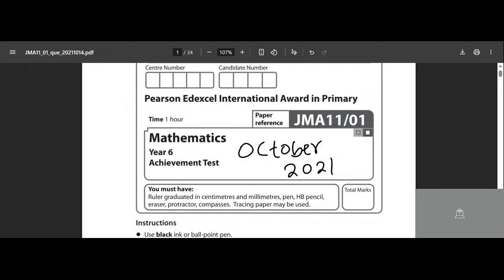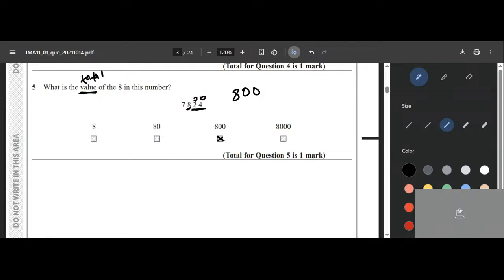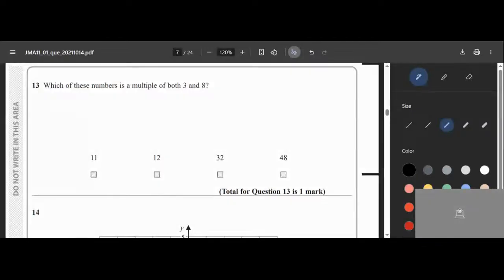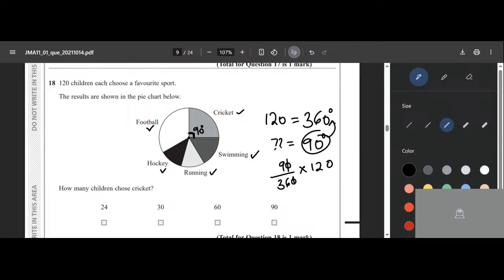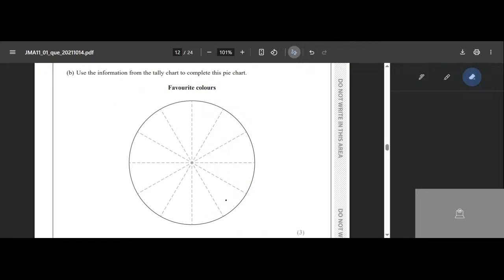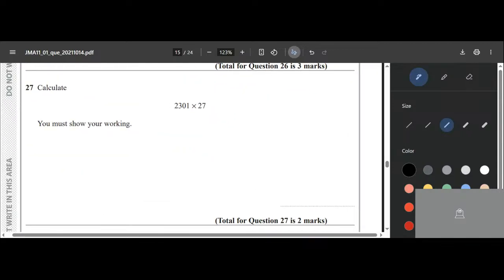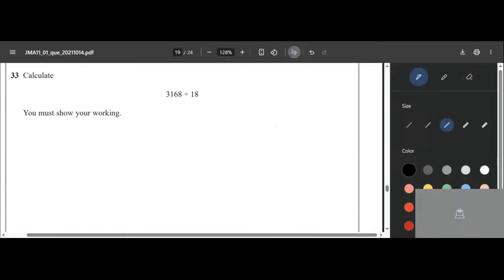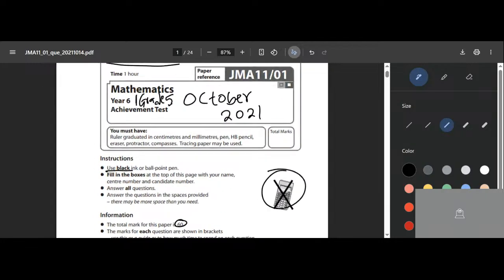iPrimary Curriculum JMA11 Mathematics (OCTOBER 2021 Question paper 1 and mark scheme) explained.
📚 iPrimary Curriculum Mathematics | October 2021 Paper 1 Explained (With Mark Scheme) JMA11
🎥 LIVE Teaching & Step-by-Step Working

Welcome to this live session where we’ll go through the iPrimary Curriculum Mathematics October 2021 Paper 1 in detail! Whether you’re a student, parent, or teacher, this session will help you:

✅ Understand how to approach each question
✅ Learn the correct working methods based on the official mark scheme
✅ Improve your exam confidence and technique

📝 Paper Covered: Mathematics iPrimary Curriculum - October 2021, Paper 1
📌 Also Included: Mark Scheme Guidance & Tips

👨‍🏫 Led by: [Your Name] – Experienced IGCSE & iPrimary Mathematics Educator